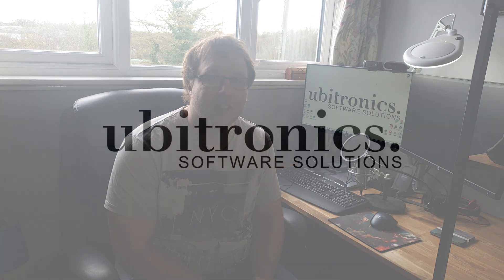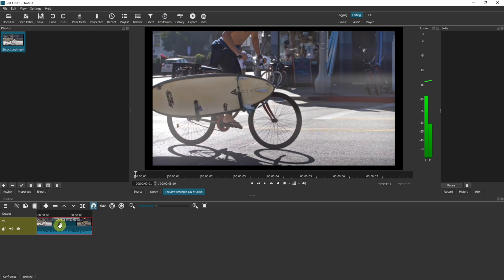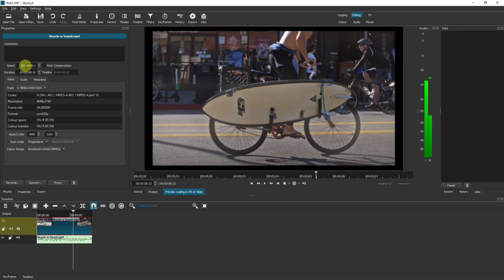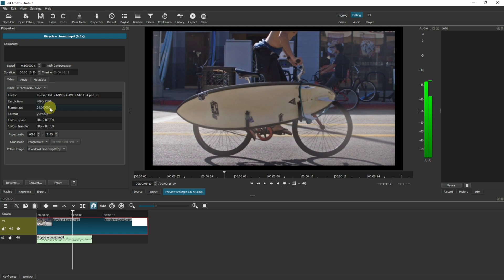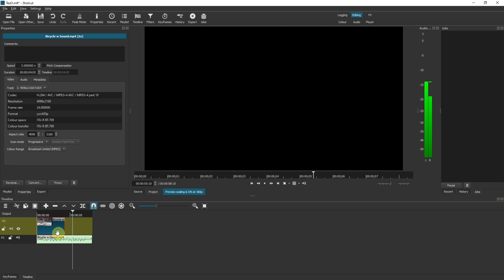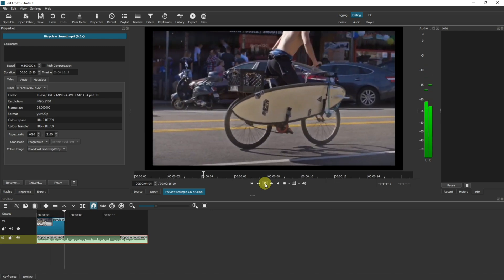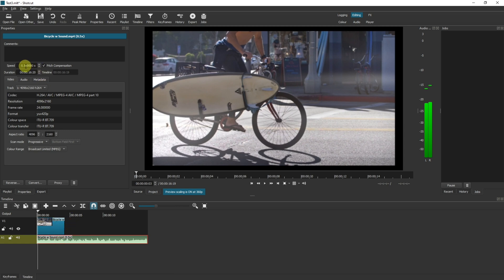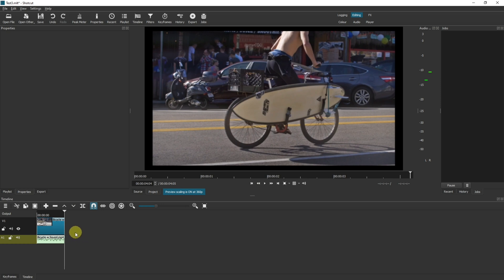How to Speed Up or Slow Down Video Clips in Shotcut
Speeding up and slowing down video is something you are likely to need when editing videos. Maybe you are making part of your video slower to capture some detail, or maybe you are speeding it up for dramatic effect? Whichever the reason it is important to know how to achieve this.

This video shows you how to slow down or speed up video clips in Shotcut. It is simple to do and easy to understand. The basic steps are:
1. Select the video clip
2. Click properties
3. In the Speed attribute change the number
- Less than 1x to slow down
- Greater than 1x to speed up

ABOUT THE VIDEO:
In this video I show you how to speed up and slow down both audio and video in Shotcut. I separate the audio and video to demonstrate the differences between each, and show you an alternative way to handle audio which will be beneficial for some. If you have any questions or need any help do leave a comment under the video and I will get back to you as soon as possible.